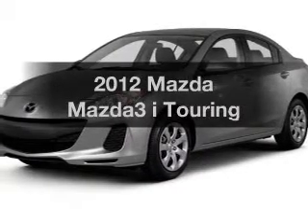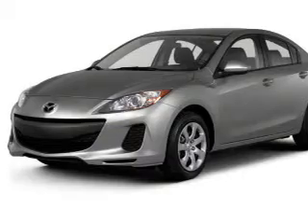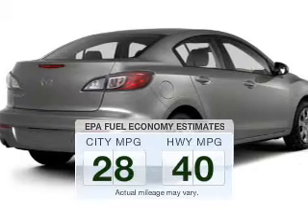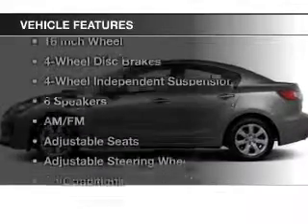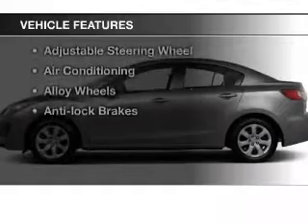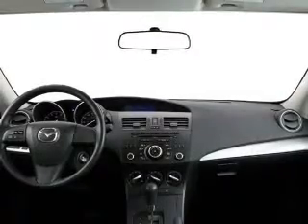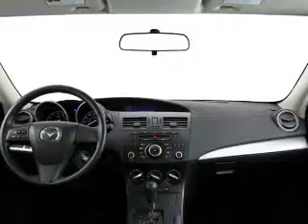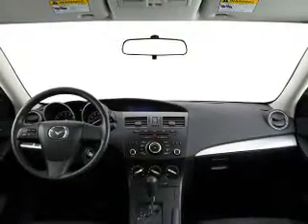2012 Mazda Mazda3 - Bedford OH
Year: 2012
Make: Mazda
Model: Mazda3
Trim: i Touring
Engine: 2.0 L, 4 cylinder
Transmission:
Color: White
Mileage: 47993
Address:
11 Broadway Avenue